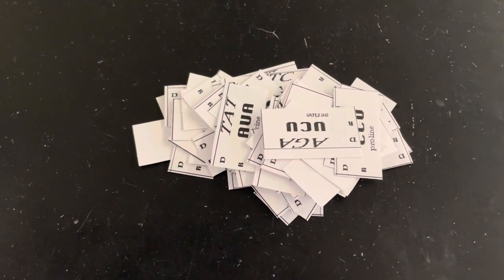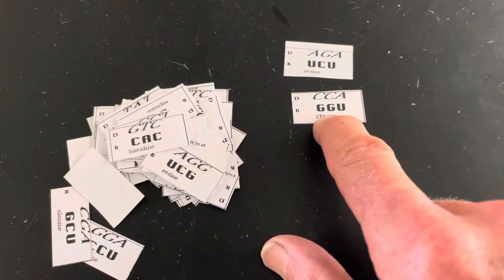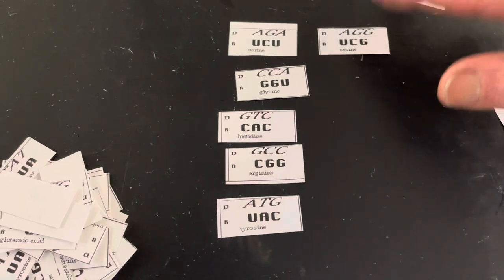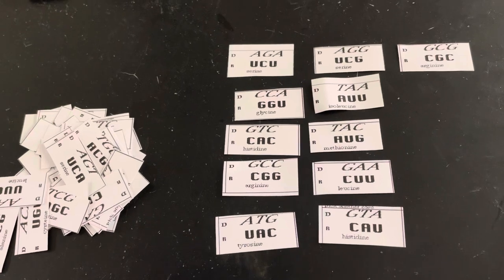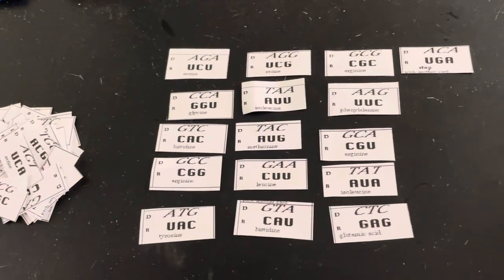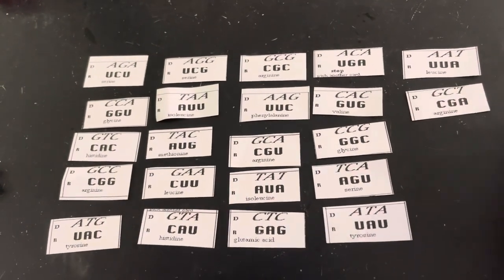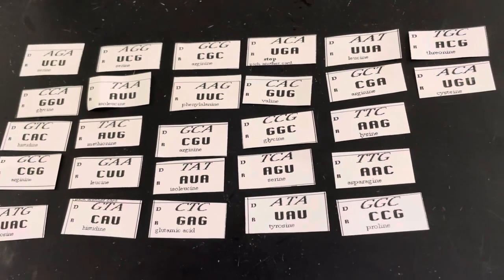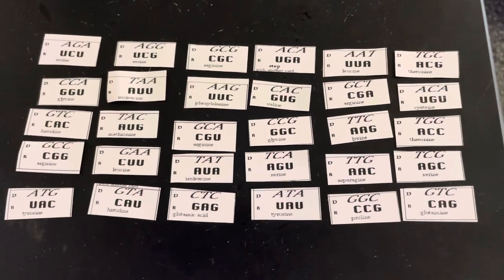Play Codon Bingo!